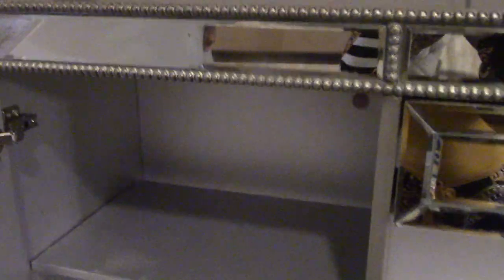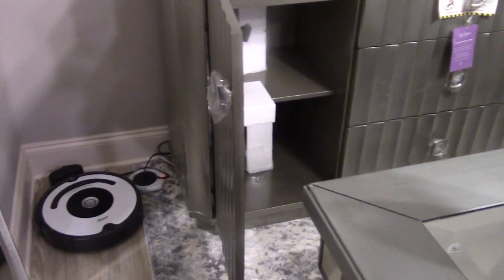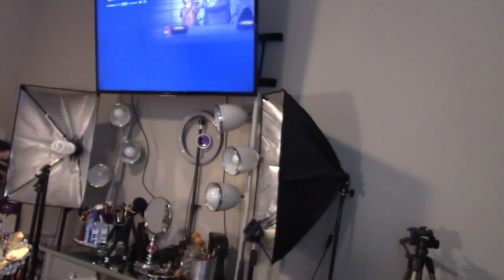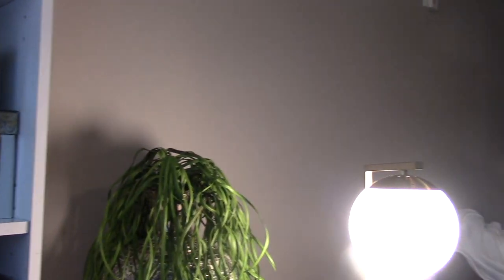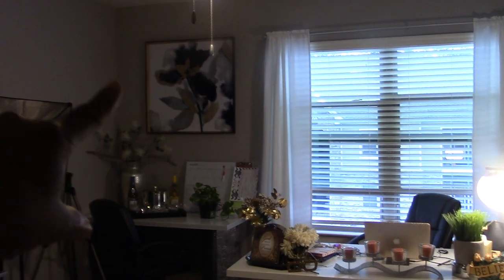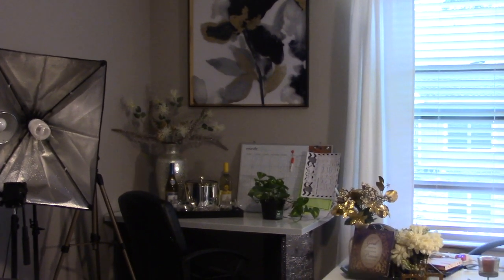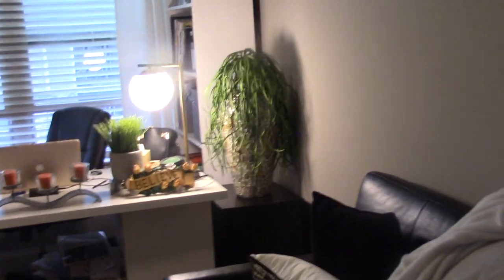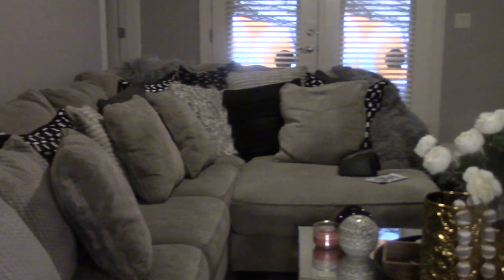MY NEW BEAUTIES ARE HERE YAY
Hey y'all this is the same video, but I forgot to turn Kirk's music down so I got a copyright lol!
I have waited soooo long for my replacement mirrored buffet and the server and they are now safe and sound at home WHOOOW!!!

MORE VIDEOS FOR YOUR VIEWING PLEASURE